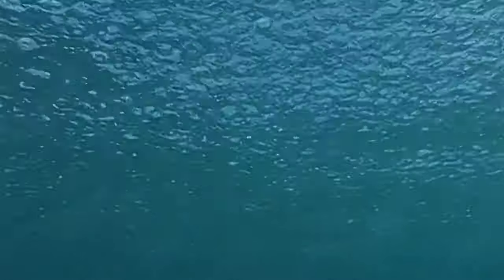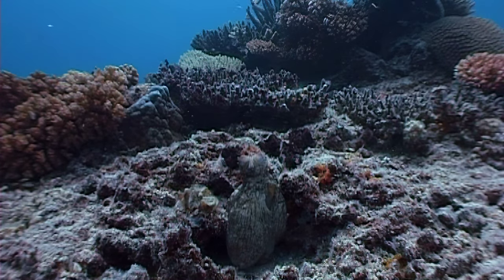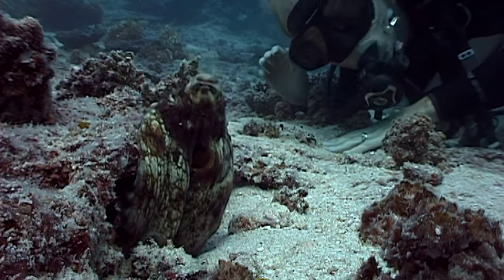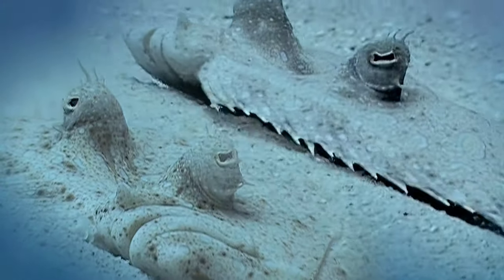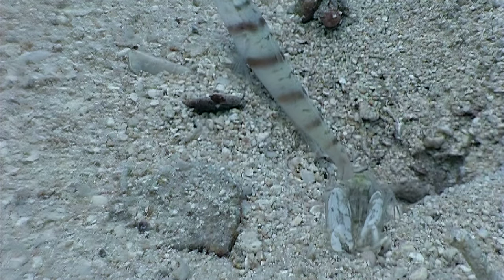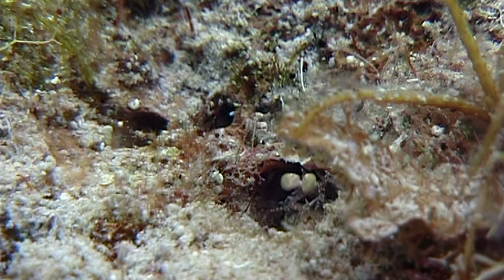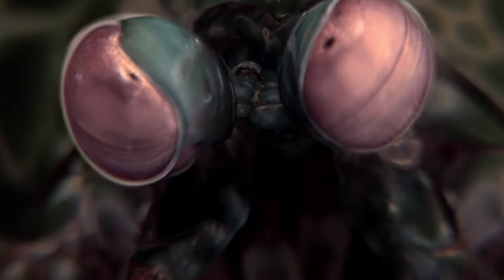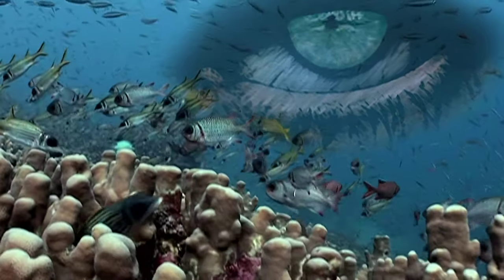*FISHEYE FANTASEA* - Underwater Video ©Liquid Motion 2009 - National Geographic 2012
To understand an underwater world not designed for human eyes, we need to see it from a different point of view.
INTERNATIONALLY ACCLAIMED
Invisible colours, eye metamorphosis, secret wavelengths and vision beyond anything we can perceive; How they see, what they see and the astonishing discovery that in their world, we’re virtually blind….
BRAND NEW SCIENCE
For the first time ever, featuring brand new science, incredible images, and astonishing discoveries about the marine animals eyes, ‘Fisheye Fantasea’ is a dive deep into the fishes eyes and the groundbreaking revelation about what they really see.
*BEST FILM* - Santa Barbara Film Festival, California
*BEST FILM* - International Wildlife Film Festival Albert, France
* BEST FILM* - United Nations EMU
*PLATINUM AWARD* - Houston International Film Festival, USA
*GRAND PRIX"- Antibes Underwater Film Festival, France
*BEST FILM* - Le Festival Europeen, FRANCE

Welcome to Liquid Motion®, where we talk about anything and everything that relates to Underwater Cinematography, Videography, Photography & Filmmaking!